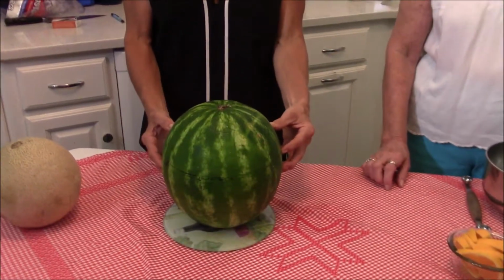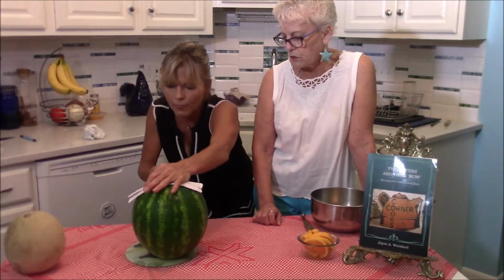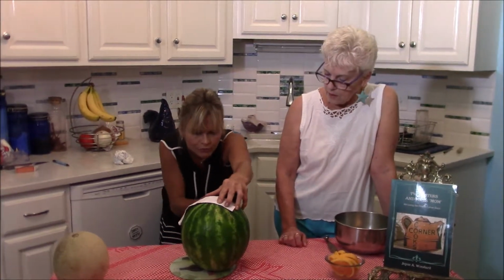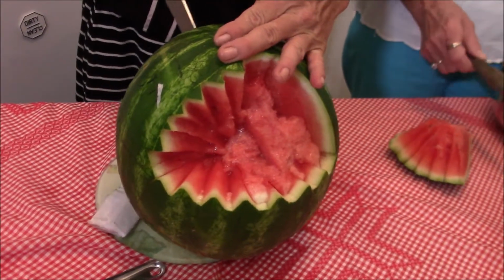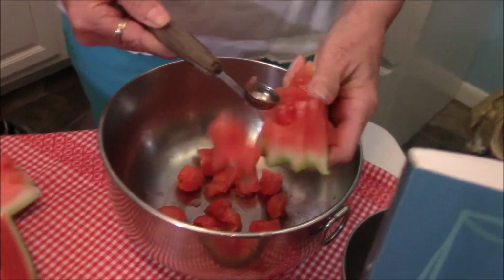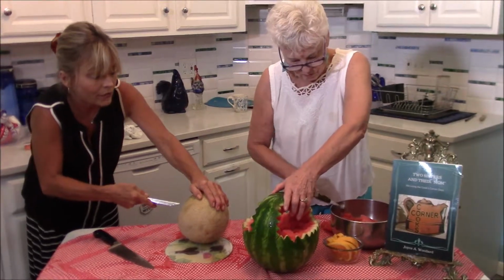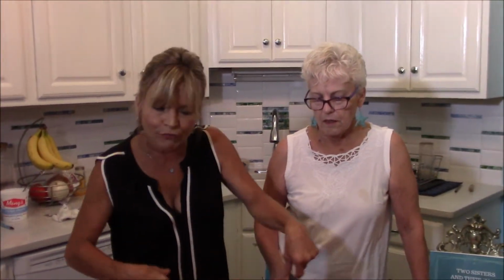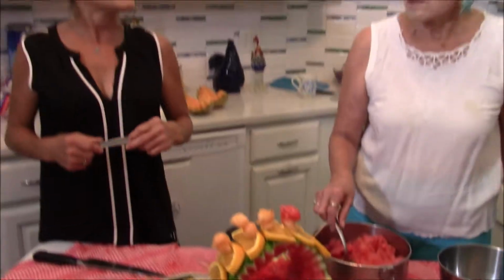Juicy & Fruity Watermelon Basket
Farmer's Markets are overflowing with fresh, and often local, melons during this time of the year. Take advantage of colorful and juicy watermelons and cantalopes and get creative for your next picnic or Summertime party! We show you just how easy it is to carve up a fun melon basket and garnish it with fresh fruit.

If you are looking for an entire melon baller kit, check out this awesome combo on Amazon

Your purchases through our links will help us expand our channel and content offerings. Thank you for supporting us and choosing to shop Amazon through our links. We truly appreciate it, as we enjoy sharing our cooking and entertaining projects with you.